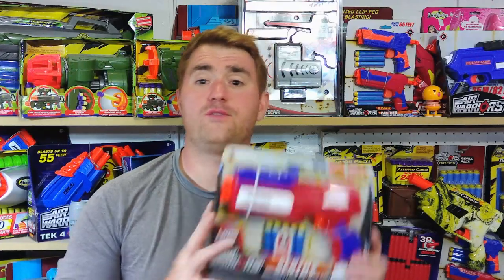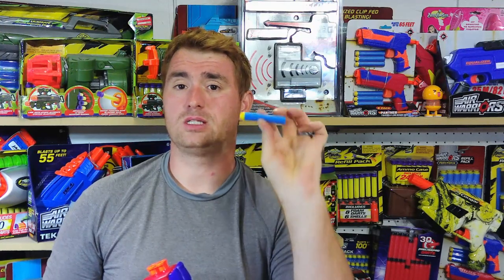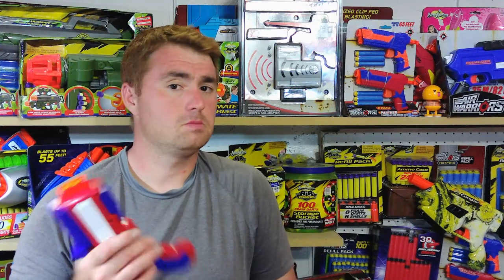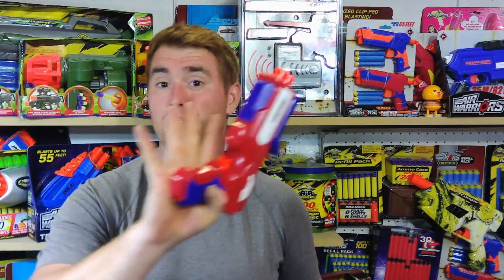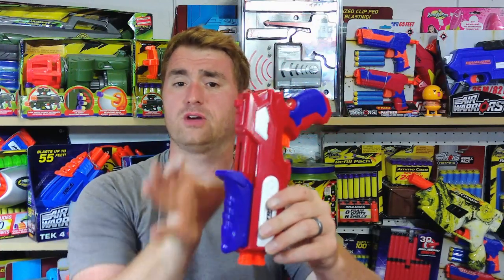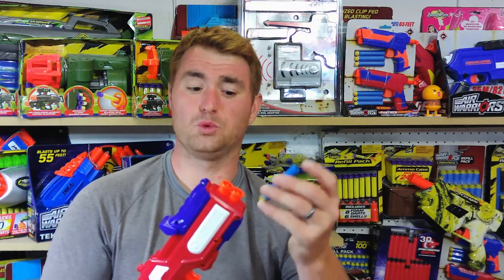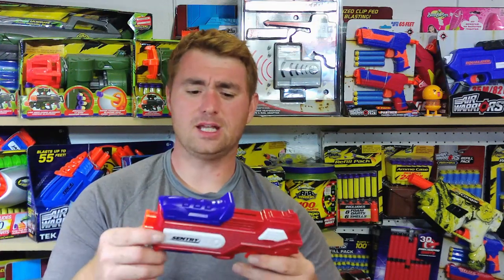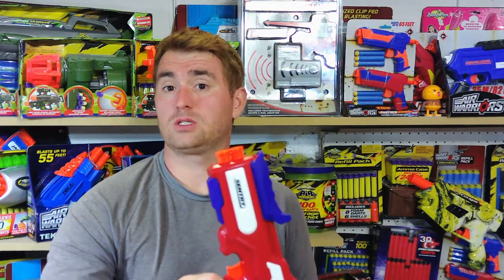Buzz Bee Sentry Review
The Buzz Bee Sentry is a unique 2 shot top priming pistol that's been around since Buzz Bee had the Thermal Hunter, Interceptor, Zenith, and Precise Pro's on the shelves. It and the MonoRail keep going, but are they still good? Let's check it out!

Thanks to my Patreons for always helping the channel (Homelee, David Bolack, Tisha Kee, Hamster, One More Prime, and Chris Elyea)!